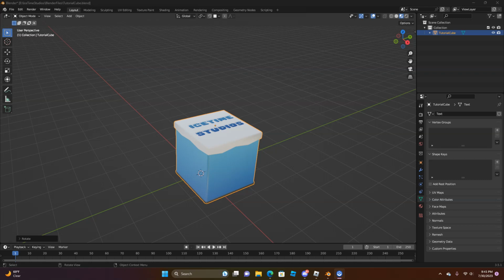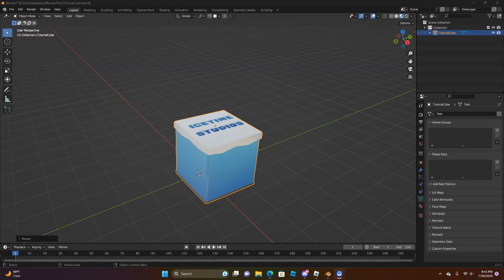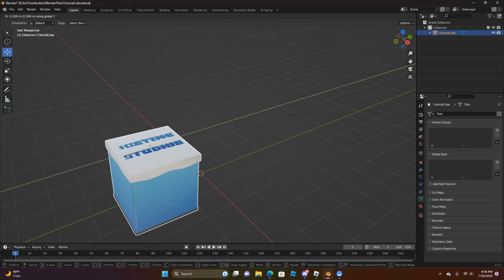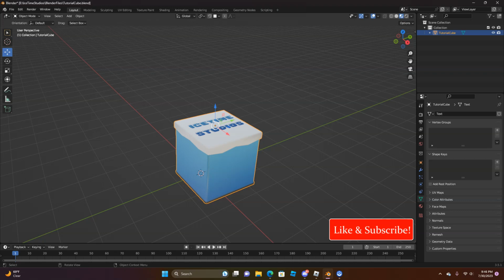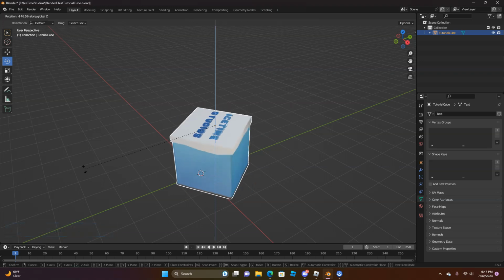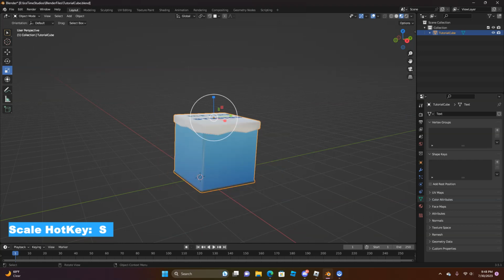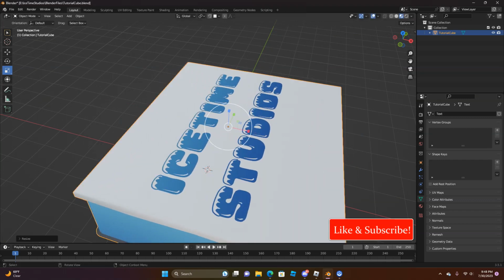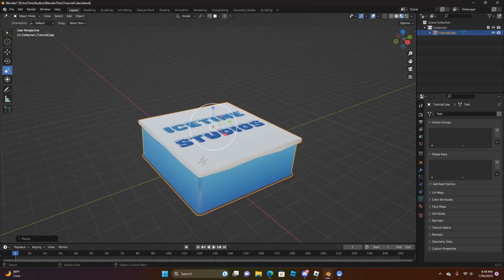Blender Basics Vol1 - Move, Rotate, Scale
Blender can be intimidating when you first open it. This is the first video in a series to cover the basics of Blender and important hotkeys to remember.